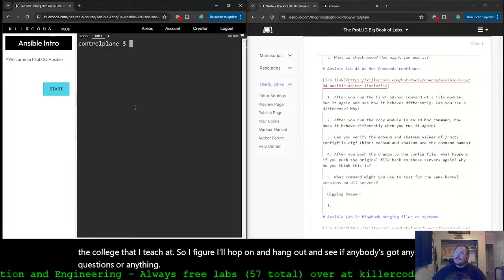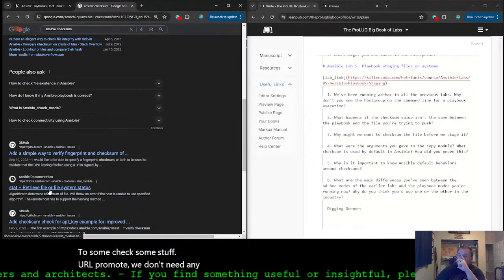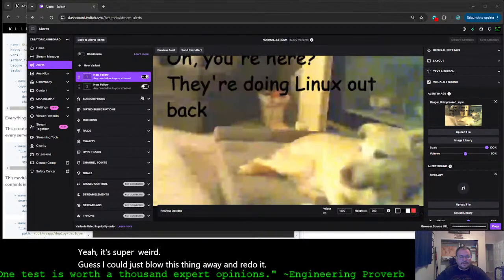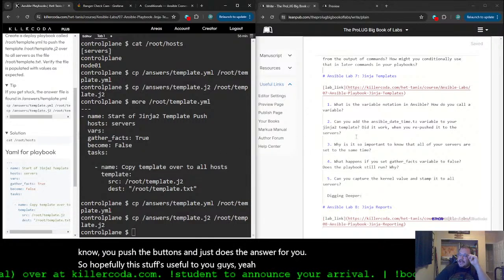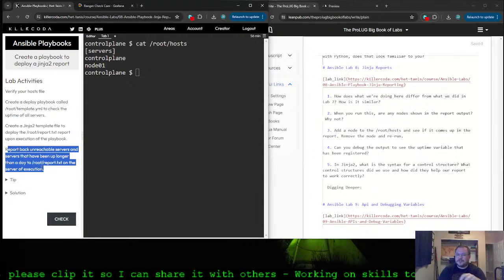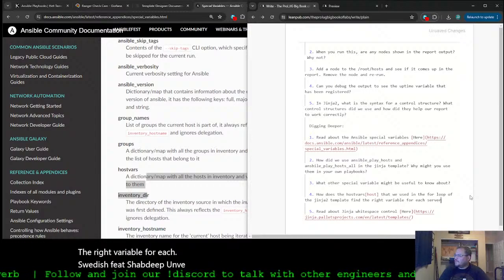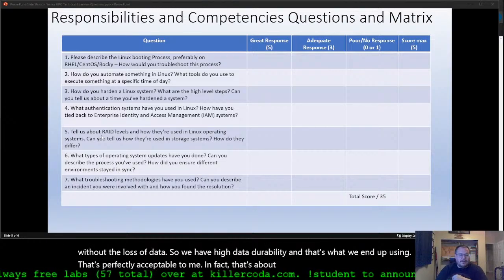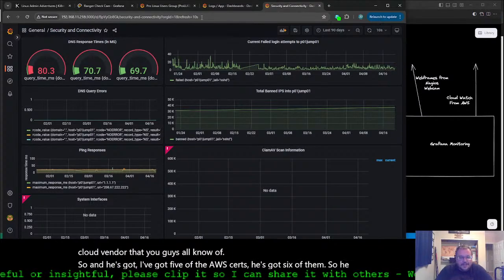Ansible Topics - Working on skills to get into systems engineering roles.